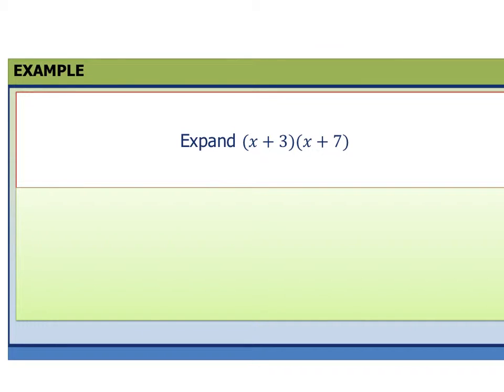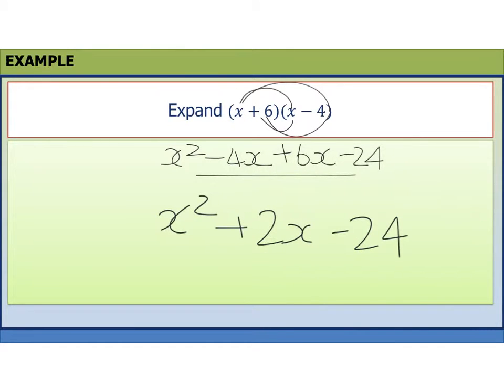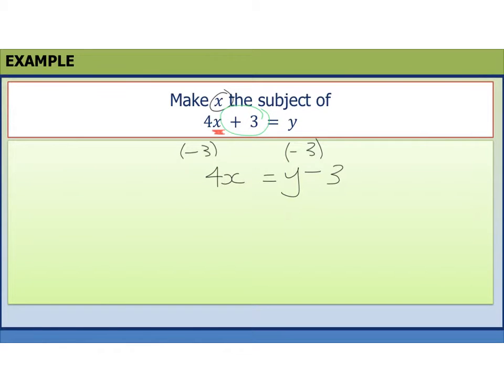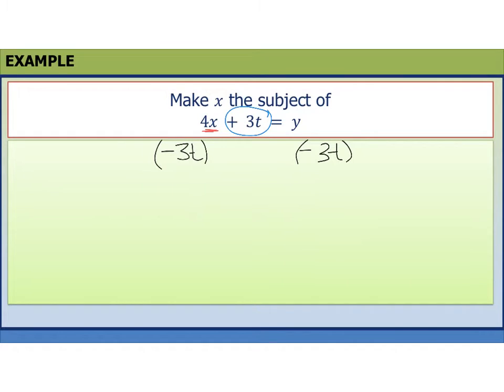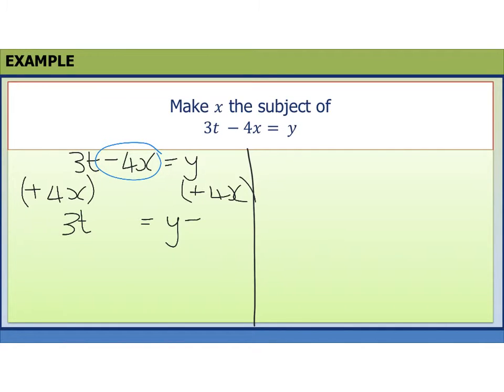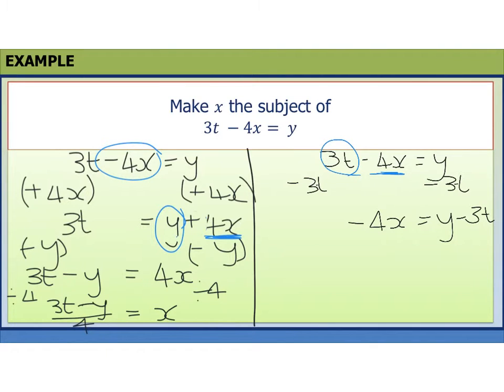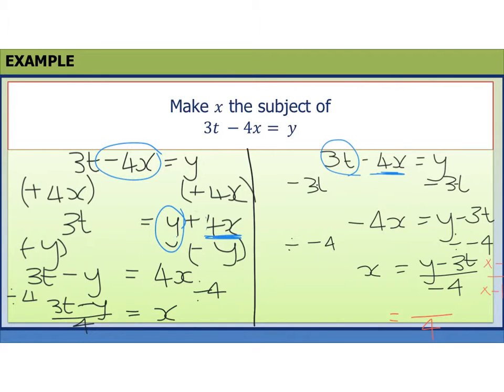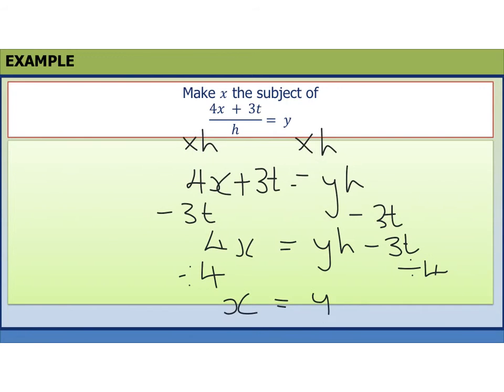Year 10 MCA Revision - Unit 2 Part 4